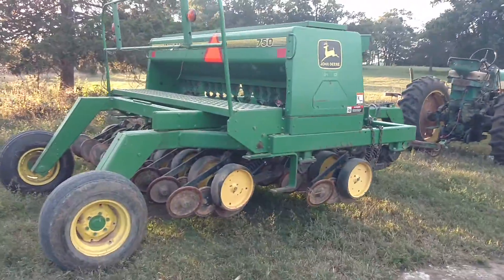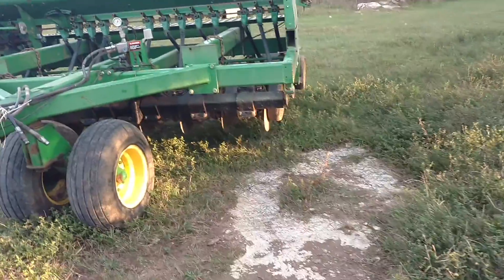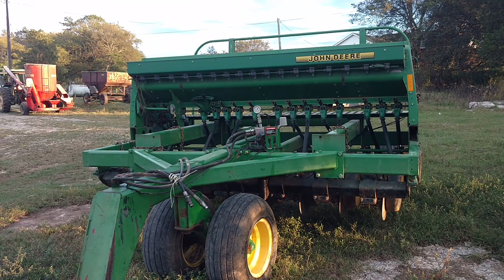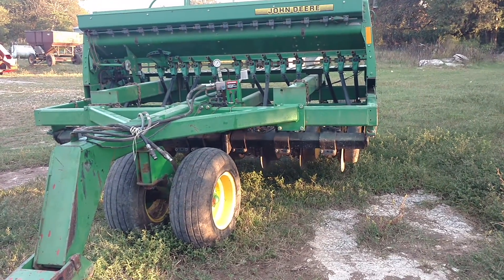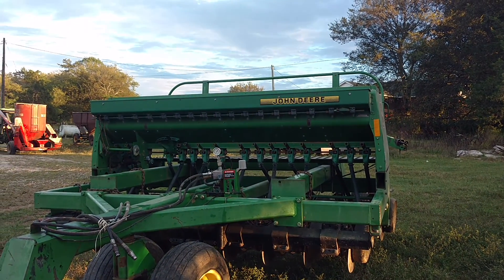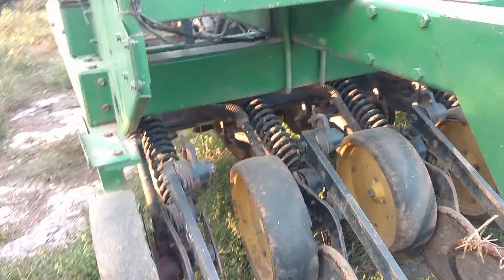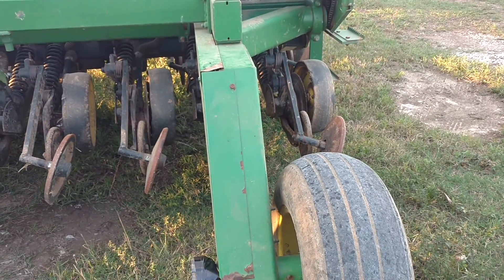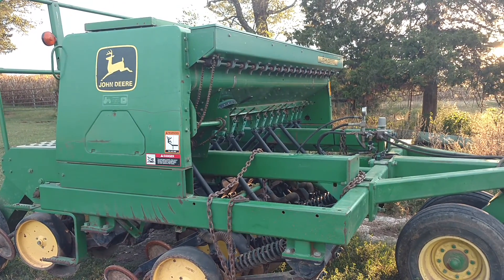New to me iron